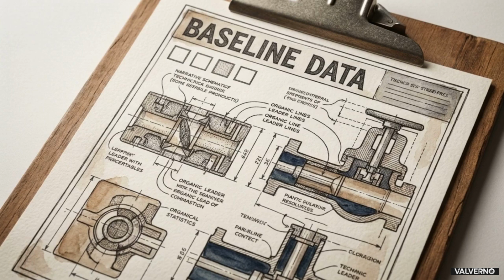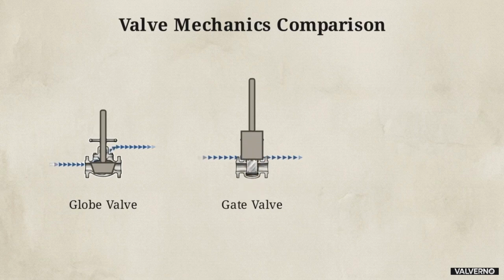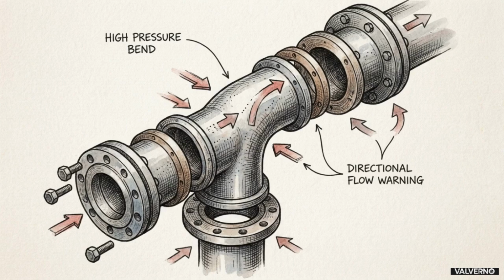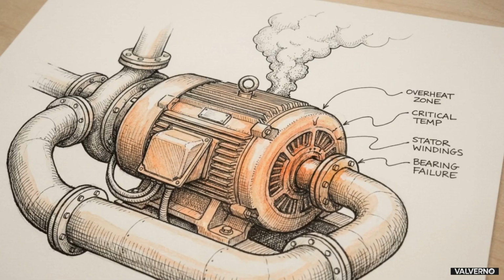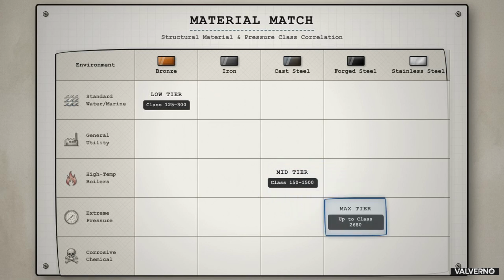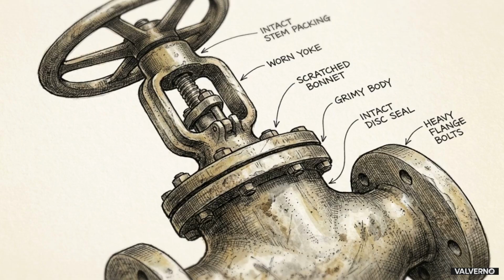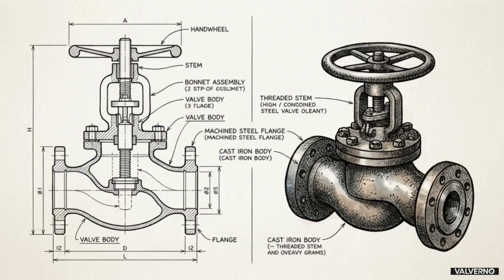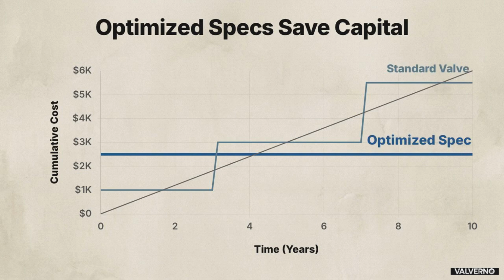Buying Globe Valves? Avoid These Flow Control Mistakes (Full Guide)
What is a Globe Valve and how do you choose the right one?
A globe valve is an industrial valve designed for precise flow control and reliable shutoff. It regulates flow by moving a plug (disc) against a seat, making it ideal for throttling applications.

This video explains how globe valves work, their types, price factors, and how to select the right valve for industrial systems.

🔍 Quick Answer (For Engineers & Buyers):
Globe valves are best for systems that require accurate flow control and stable performance under changing pressure and temperature conditions.

📘 What You’ll Learn in This Video:
✔ How a globe valve works (simple explanation)
✔ Types: T-Pattern, Y-Pattern, Angle, Bellows Seal
✔ Key factors affecting price in 2026
✔ How to choose the right valve for your system
✔ Globe valve vs gate & ball valve differences
✔ Common mistakes in industrial applications

⚙️ Key Features:
• Precise flow control (throttling)
• Reliable shutoff performance
• Stable operation under varying conditions
• Suitable for steam, liquid, gas, and chemical systems
• Higher control accuracy vs other valves

🏭 About VALVERNO (China Manufacturer):
VALVERNO is a professional industrial manufacturer with 10+ years of experience, providing reliable valve solutions for global industries.

✔ Factory direct pricing
✔ API / ISO / CE certified
✔ Custom engineering solutions
✔ Strict quality control
✔ Global DDP shipping